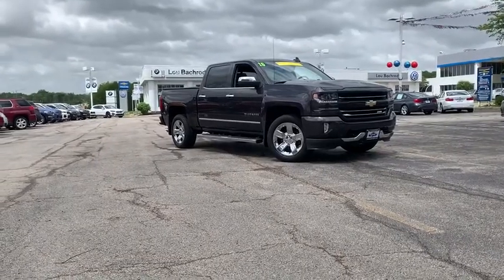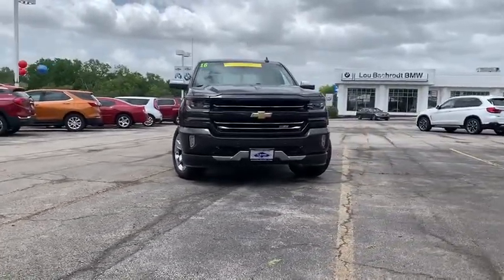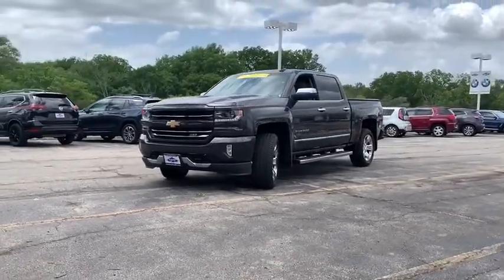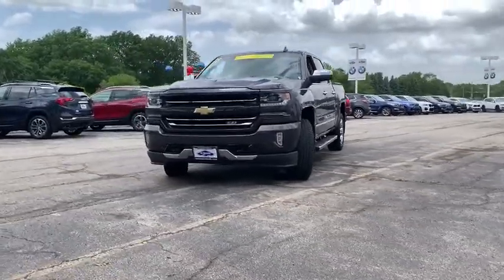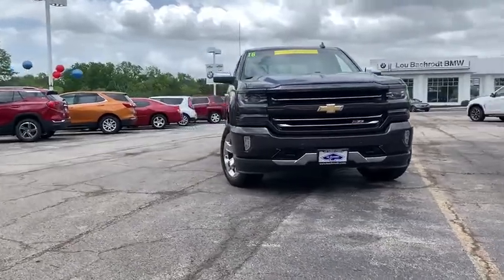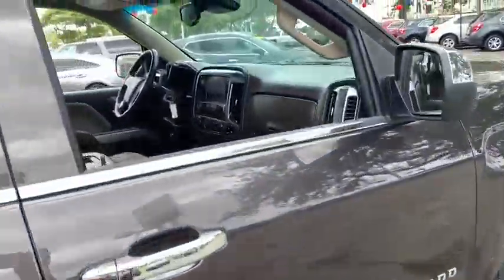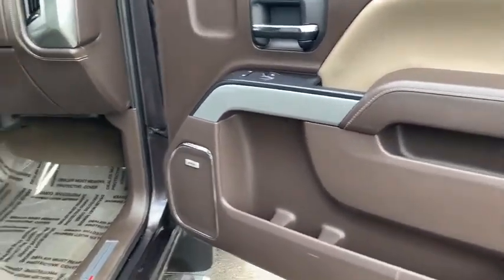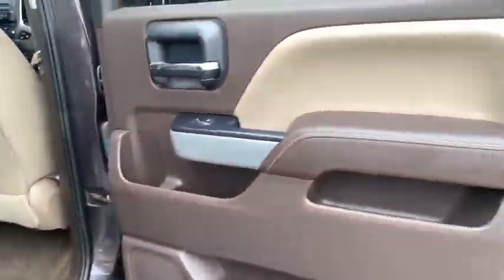2016 Chevrolet Silverado_1500 Rockford, Schaumburg, Elgin, Barrington, IL, Madison, WI AC10076A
Used 2016 Chevrolet Silverado_1500 available in Rockford, Illinois at Lou Bachrodt Automall. Servicing the Schaumburg, Elgin, Barrington, IL, Madison, WI area.